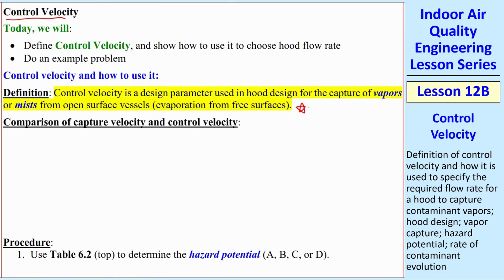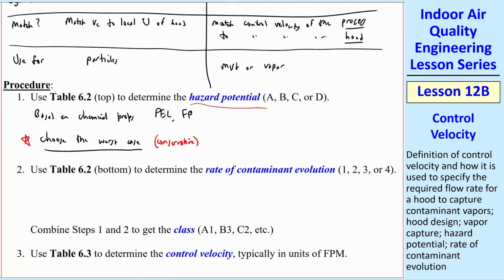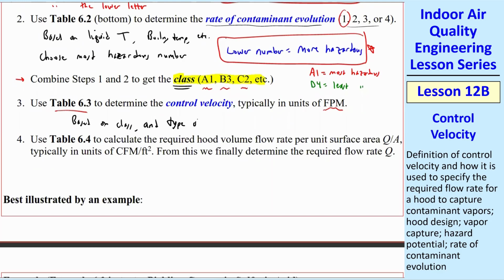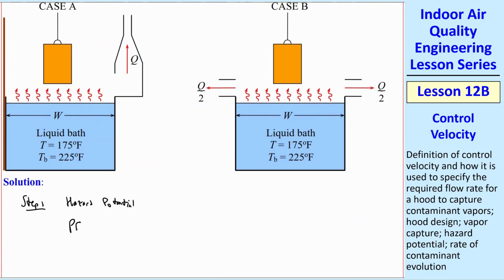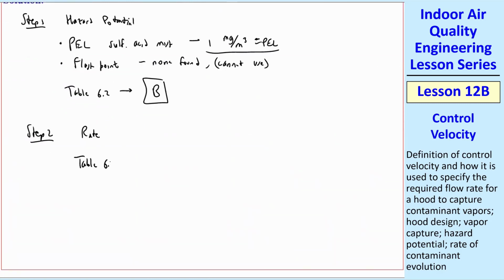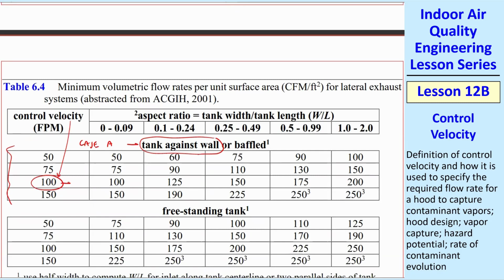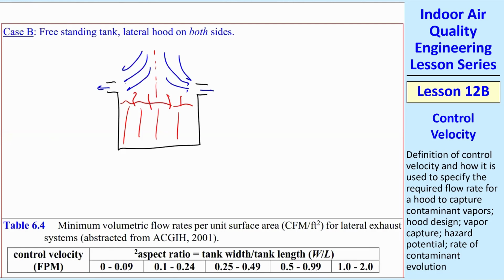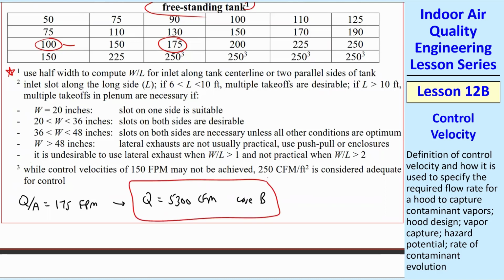IAQ Engineering Lesson 12B: Control Velocity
Indoor Air Quality (IAQ) Engineering Lesson Series - Lesson 12B: Control Velocity

In this 11.5-minute video, Professor John Cimbala defines control velocity and how it is used to specify the required flow rate for a hood to capture contaminant vapors. He also introduces the design concepts hazard potential and rate of contaminant evolution, which are used to determine the design parameter control velocity.